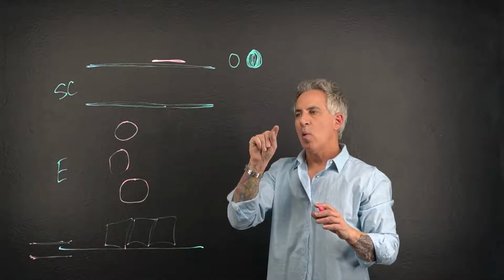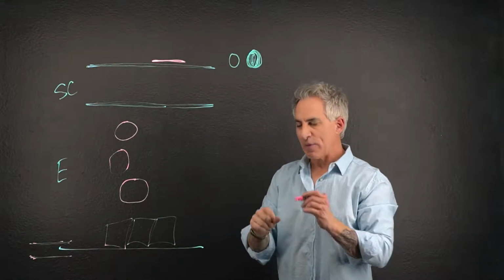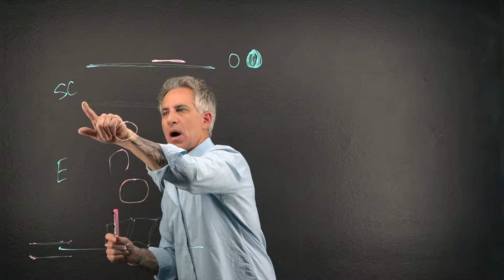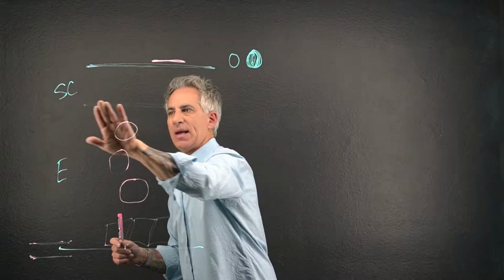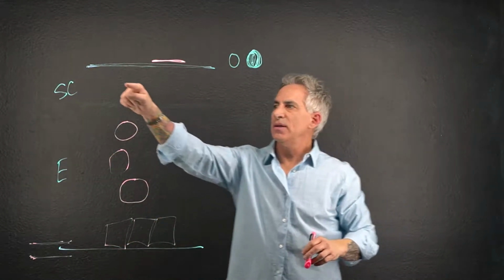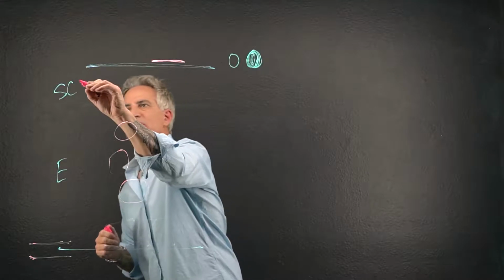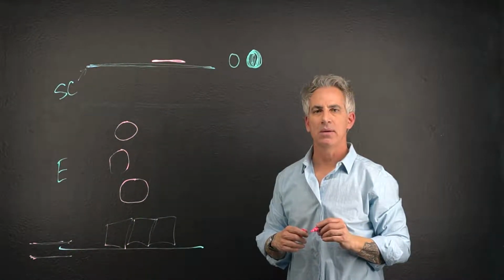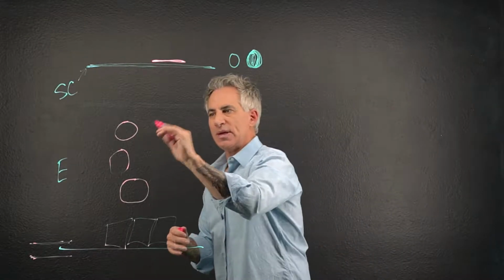Cellular Shapes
A brief discussion on epidermal cellular shape. Obviously square and round does represent 100% what the skin is shaped like but it does give a great primer to how the stratum corneum is formed.